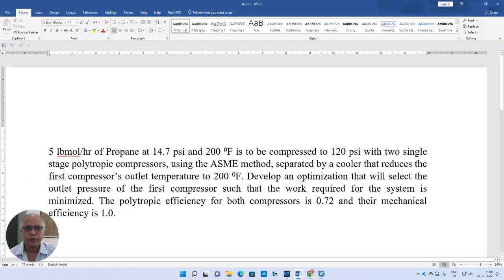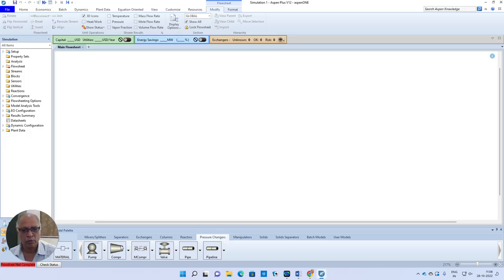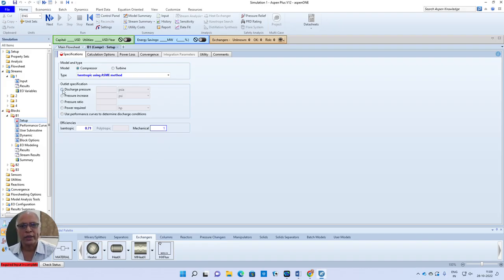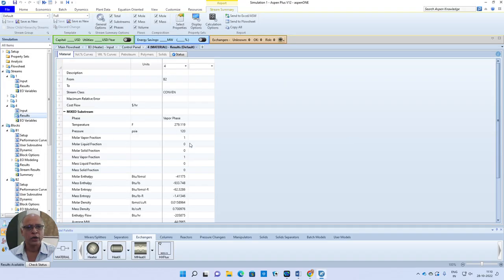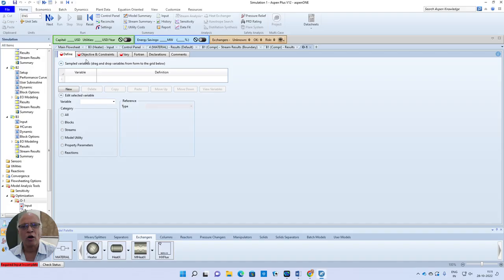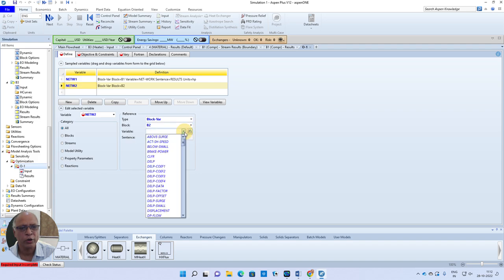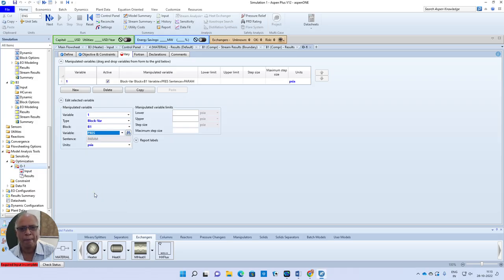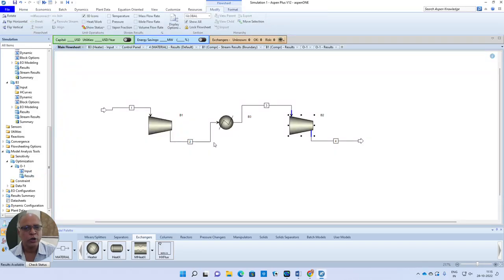37. Optimization example 2 in Aspen - Updated